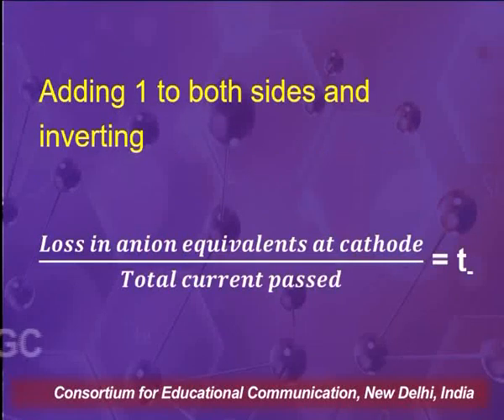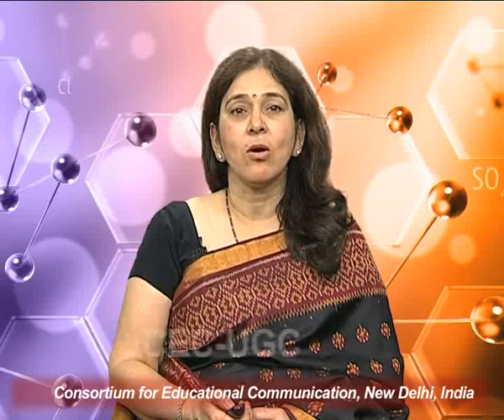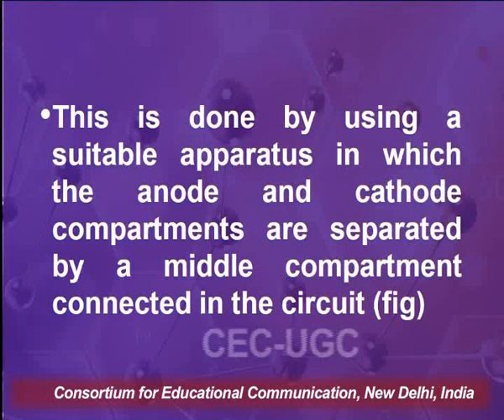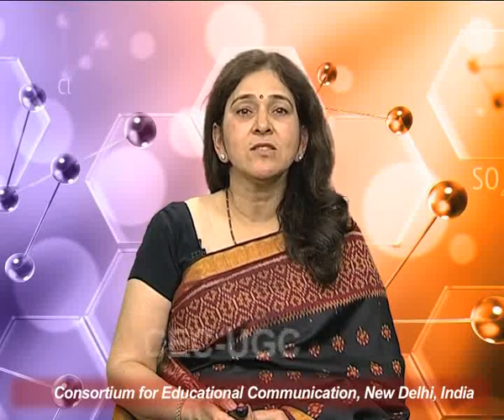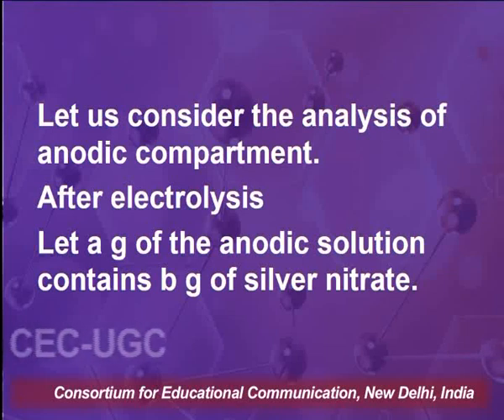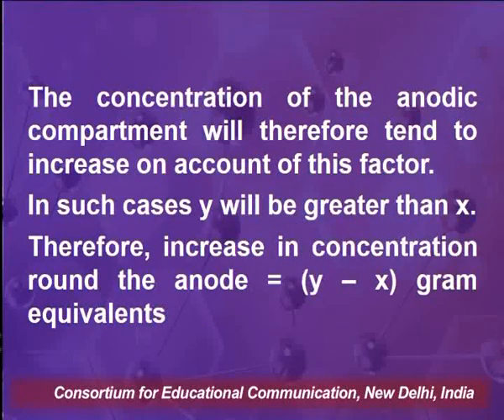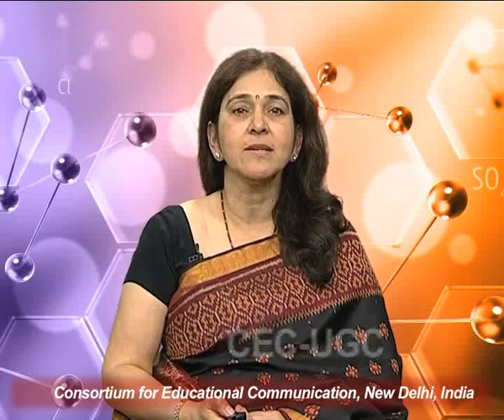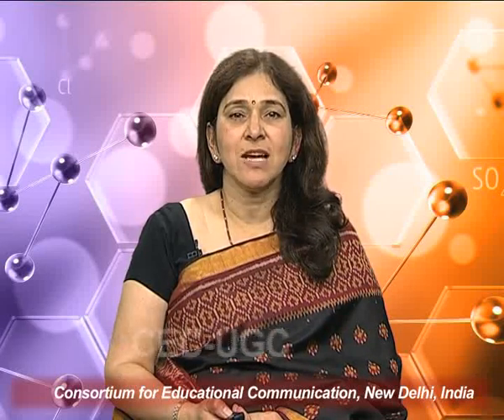Conductance - V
This Lecture talks about Conductance - V.